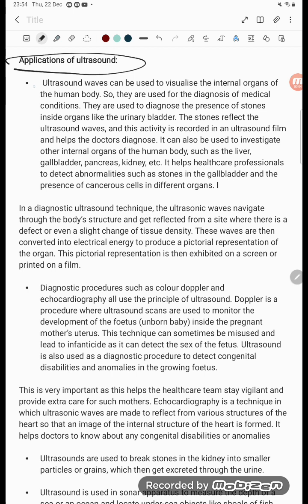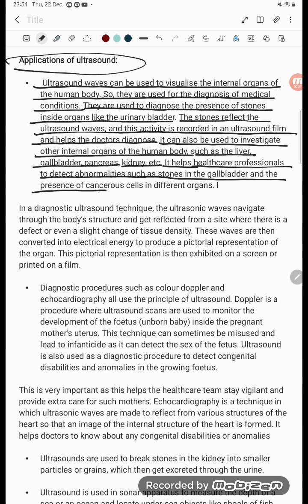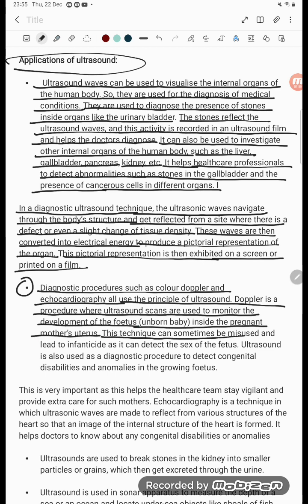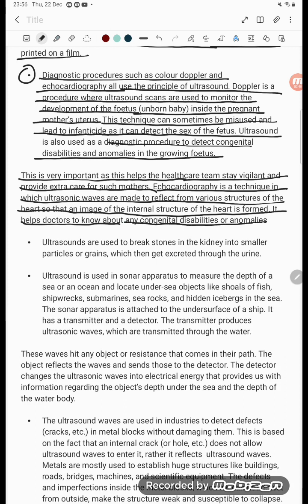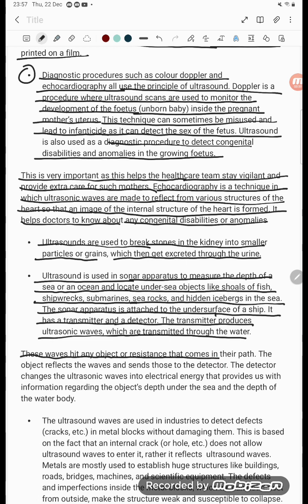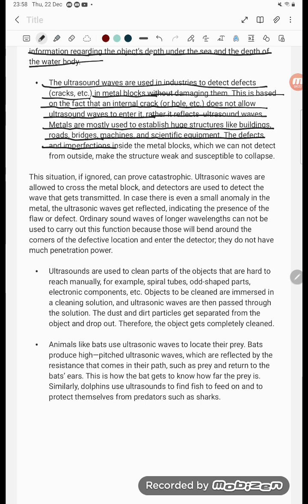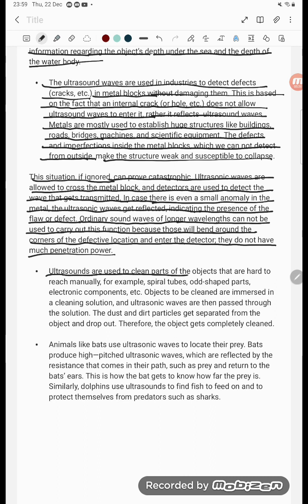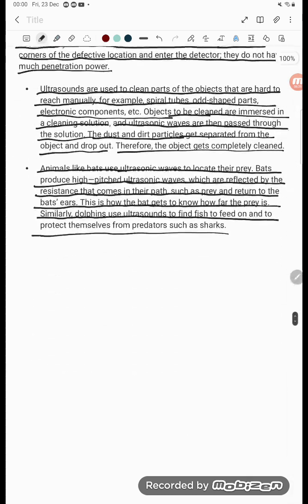Applications of ultrasound:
Ultrasound waves can be used to visualise the internal organs of the human body. So, they are used for the diagnosis of medical conditions. They are used to diagnose the presence of stones inside organs like the urinary bladder. The stones reflect the ultrasound waves, and this activity is recorded in an ultrasound film and helps the doctors diagnose. It can also be used to investigate other internal organs of the human body, such as the liver, gallbladder, pancreas, kidney, etc. It helps healthcare professionals to detect abnormalities such as stones in the gallbladder and the presence of cancerous cells in different organs. I

In a diagnostic ultrasound technique, the ultrasonic waves navigate through the body’s structure and get reflected from a site where there is a defect or even a slight change of tissue density. These waves are then converted into electrical energy to produce a pictorial representation of the organ. This pictorial representation is then exhibited on a screen or printed on a film.

Diagnostic procedures such as colour doppler and echocardiography all use the principle of ultrasound. Doppler is a procedure where ultrasound scans are used to monitor the development of the foetus (unborn baby) inside the pregnant mother’s uterus. This technique can sometimes be misused and lead to infanticide as it can detect the sex of the fetus. Ultrasound is also used as a diagnostic procedure to detect congenital disabilities and anomalies in the growing foetus.

This is very important as this helps the healthcare team stay vigilant and provide extra care for such mothers. Echocardiography is a technique in which ultrasonic waves are made to reflect from various structures of the heart so that an image of the internal structure of the heart is formed. It helps doctors to know about any congenital disabilities or anomalies

Ultrasounds are used to break stones in the kidney into smaller particles or grains, which then get excreted through the urine.

Ultrasound is used in sonar apparatus to measure the depth of a sea or an ocean and locate under-sea objects like shoals of fish, shipwrecks, submarines, sea rocks, and hidden icebergs in the sea. The sonar apparatus is attached to the undersurface of a ship. It has a transmitter and a detector. The transmitter produces ultrasonic waves, which are transmitted through the water.

These waves hit any object or resistance that comes in their path. The object reflects the waves and sends those to the detector. The detector changes the ultrasonic waves into electrical energy that provides us with information regarding the object’s depth under the sea and the depth of the water body.

The ultrasound waves are used in industries to detect defects (cracks, etc.) in metal blocks without damaging them. This is based on the fact that an internal crack (or hole, etc.) does not allow ultrasound waves to enter it, rather it reflects  ultrasound waves. Metals are mostly used to establish huge structures like buildings, roads, bridges, machines, and scientific equipment. The defects and imperfections inside the metal blocks, which we can not detect from outside, make the structure weak and susceptible to collapse.

This situation, if ignored, can prove catastrophic. Ultrasonic waves are allowed to cross the metal block, and detectors are used to detect the wave that gets transmitted. In case there is even a small anomaly in the metal, the ultrasonic waves get reflected, indicating the presence of the flaw or defect. Ordinary sound waves of longer wavelengths can not be used to carry out this function because those will bend around the corners of the defective location and enter the detector; they do not have much penetration power.

Ultrasounds are used to clean parts of the objects that are hard to reach manually, for example, spiral tubes, odd-shaped parts, electronic components, etc. Objects to be cleaned are immersed in a cleaning solution, and ultrasonic waves are then passed through the solution. The dust and dirt particles get separated from the object and drop out. Therefore, the object gets completely cleaned.

Animals like bats use ultrasonic waves to locate their prey. Bats produce high—pitched ultrasonic waves, which are reflected by the resistance that comes in their path, such as prey and return to the bats’ ears. This is how the bat gets to know how far the prey is. Similarly, dolphins use ultrasounds to find fish to feed on and to protect themselves from predators such as sharks.